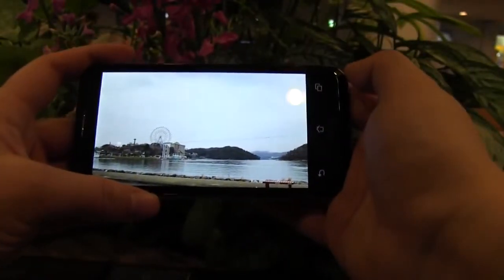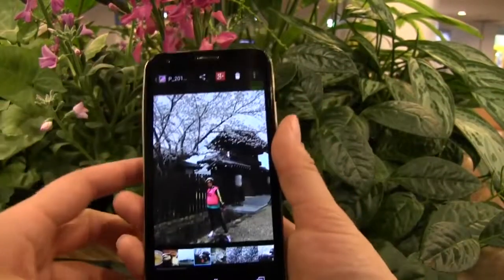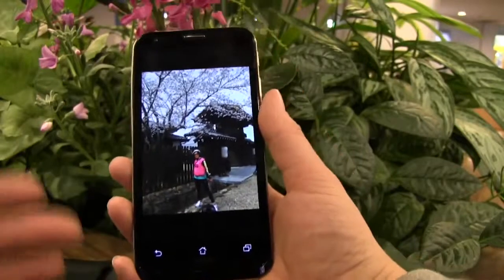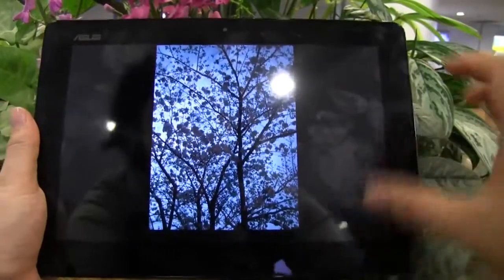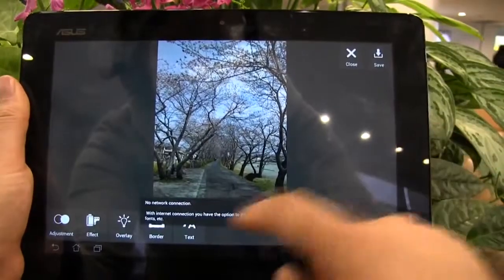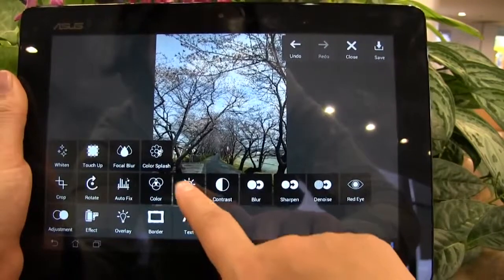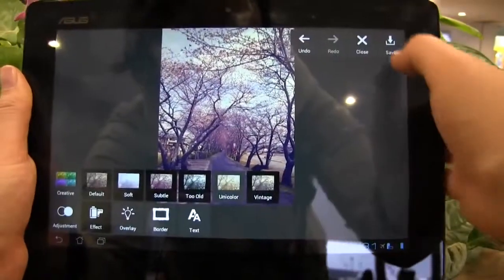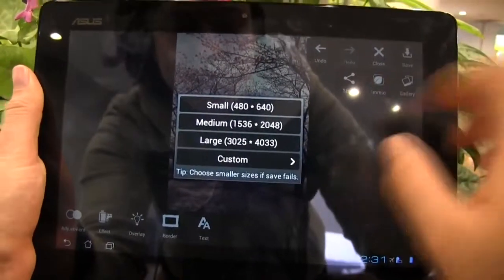Pixlr for High Resolution Android Photo Express - Editor Free Top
free high resolution photo editor android http //Whats the point of having a great high resolution camera on your smartphone if youre not able to export your edited photos in the same quality? We take a closer look at the ASUS Padfone 2 and its Station to edit the photos of our Hamanako Cycling Tour in Japan. Lucky for us it was Sakura season, or cherry blossom season in Hamamastu City so we really got to take advantage of the 13MP shooter on our Padfone 2. Pixlr Express is a great Free app that comes with an extensive range of filters and overlays, most other applications make you pay for this in a premium feature set.